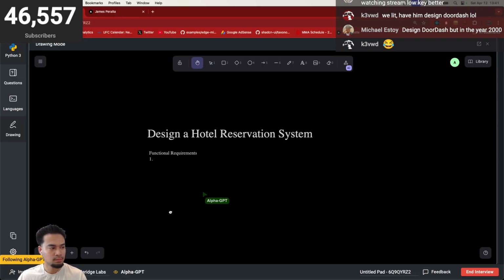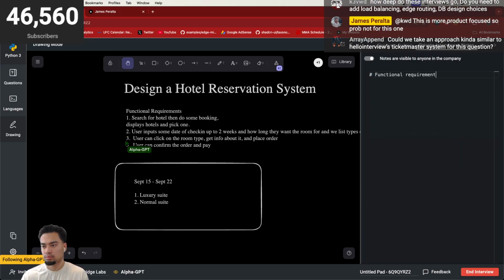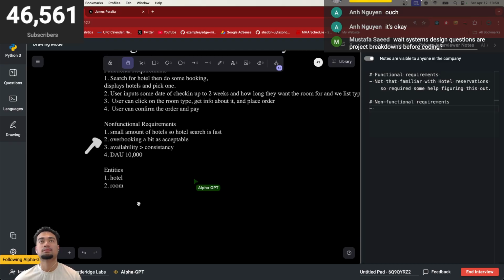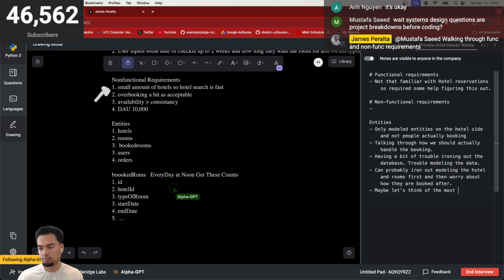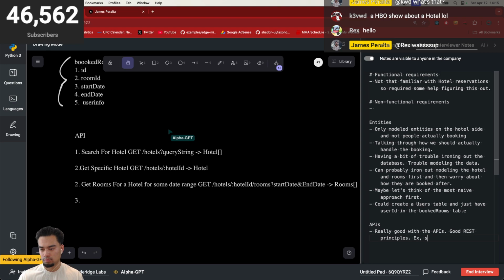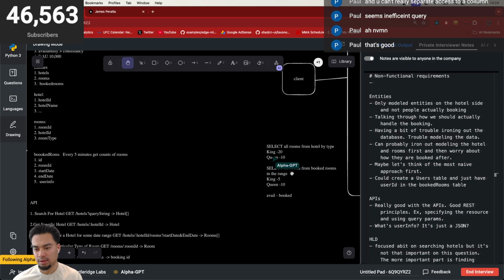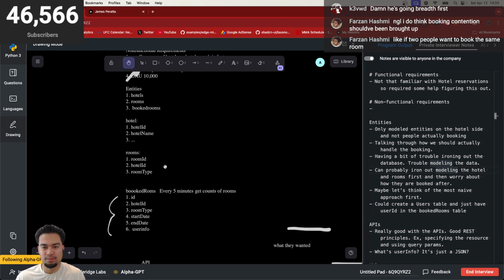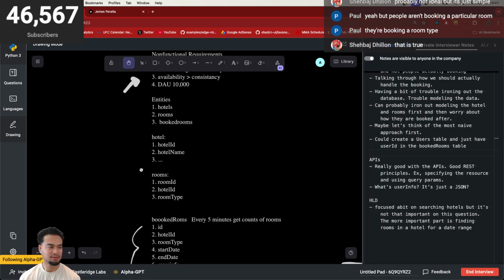Design Hotel Reservation System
0:00 – Requirements gathering
17:05 – Data Modeling & Entities
33:20 – Designing the APIs
49:00 – Booking Flow
52:10 – Wrap-Up & Feedback